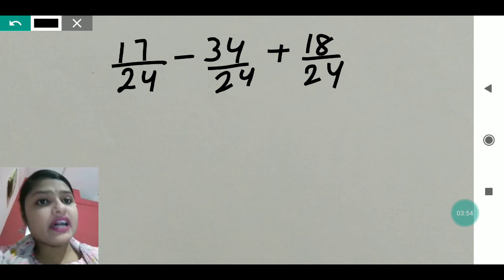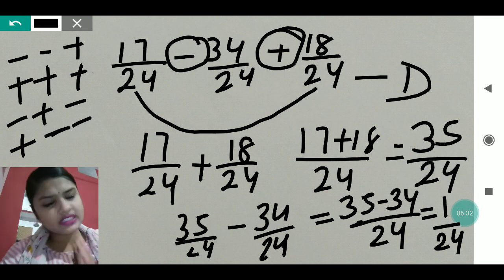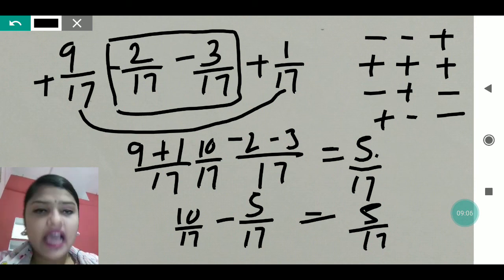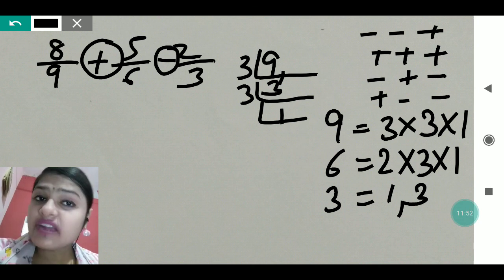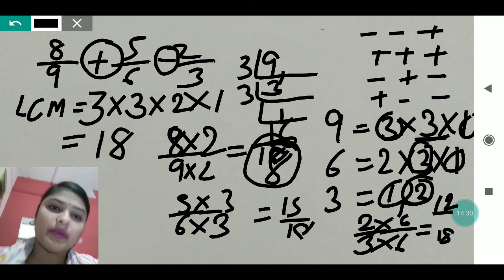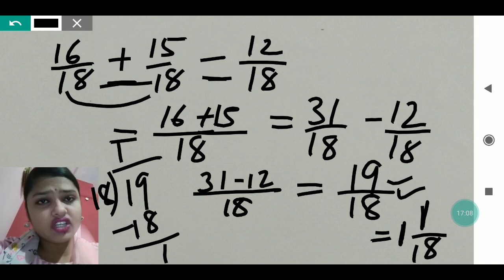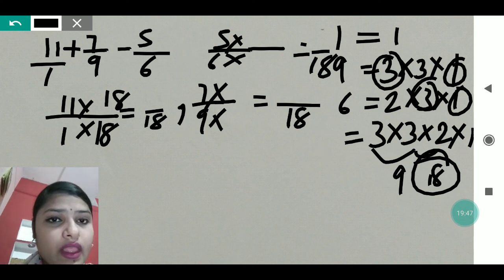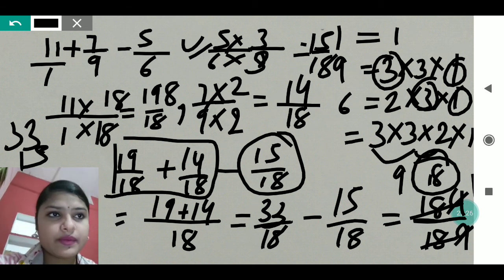Addition & Subtraction of Fractions (Ch-12)[Exercise-43]